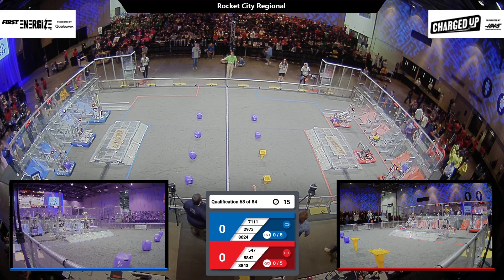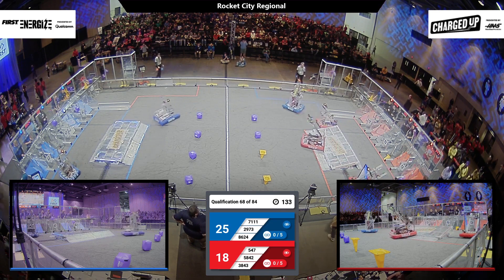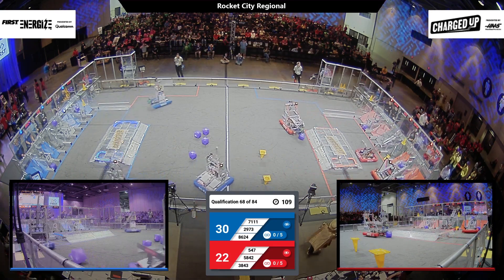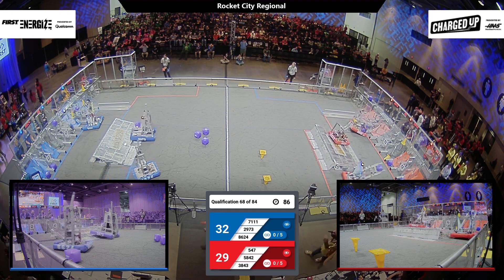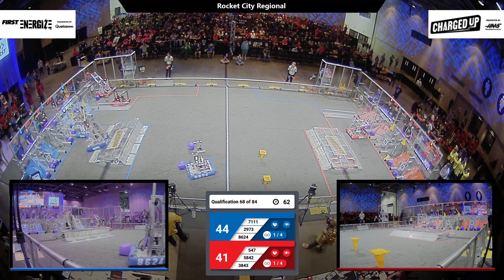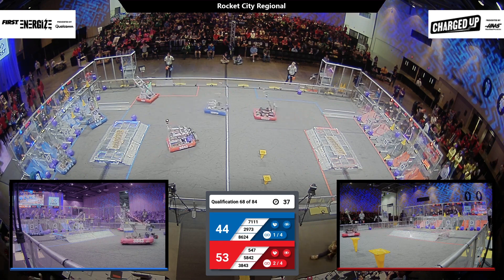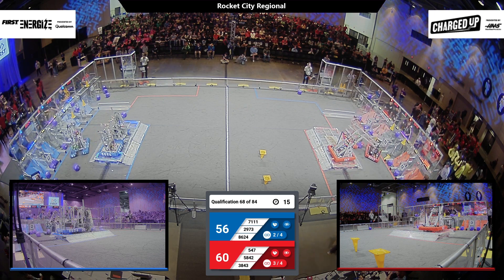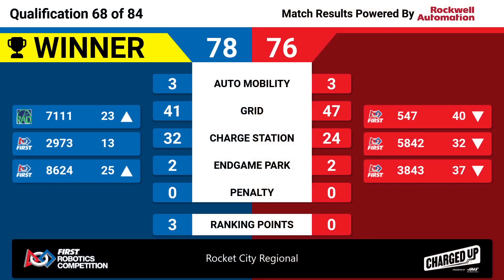Qualification 68 - 2023 Rocket City Regional